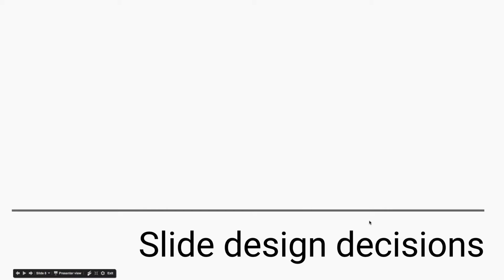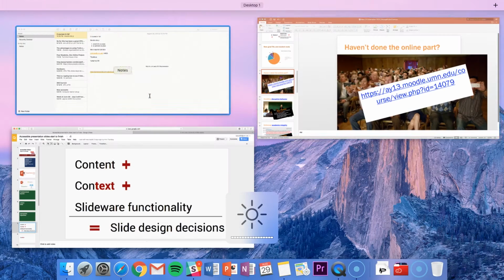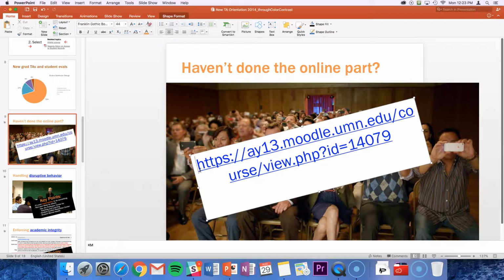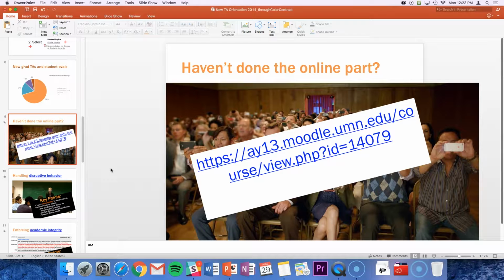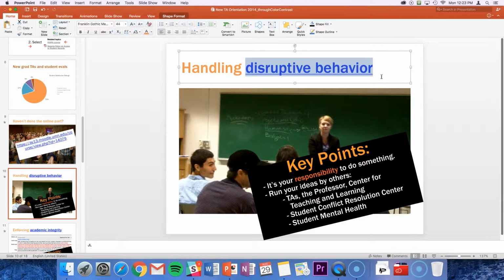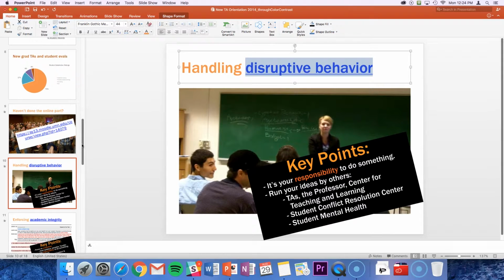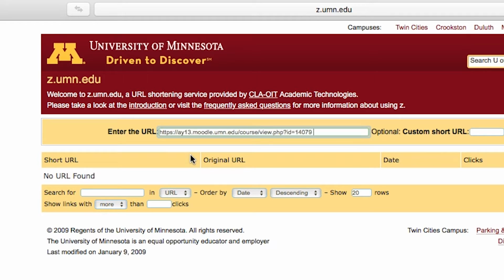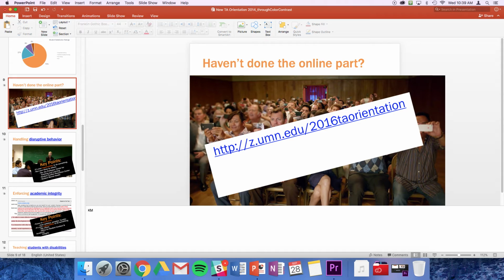Create Hyperlinks Appropriate to the Content